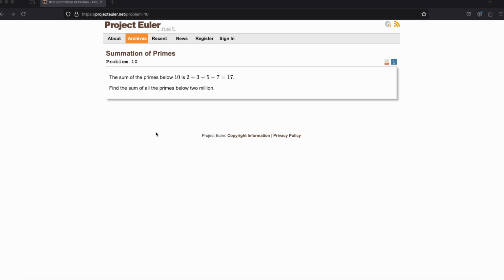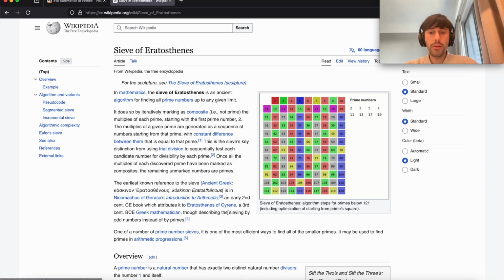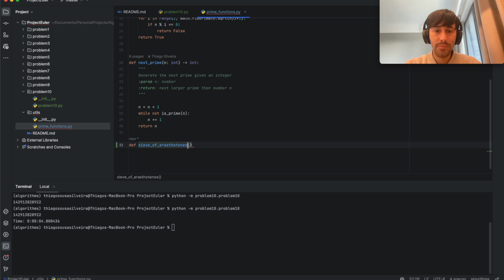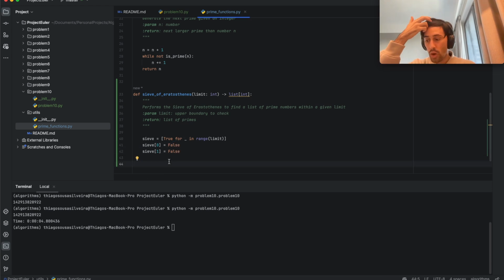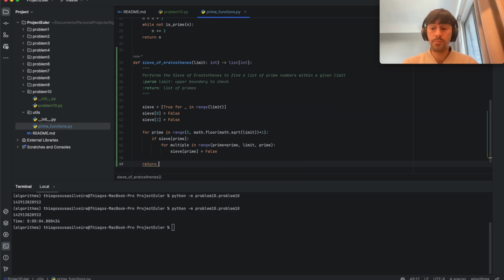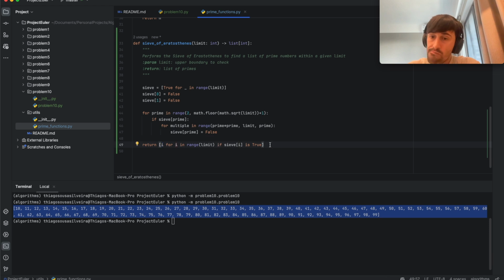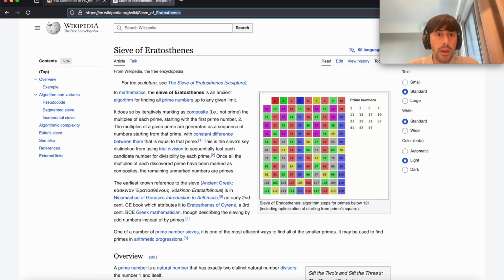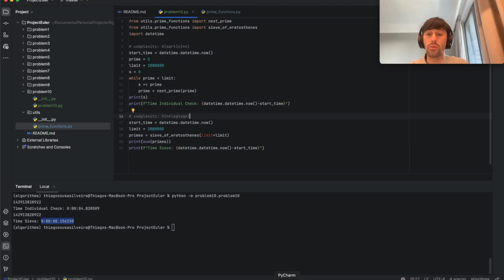Project Euler #10 - Summing Prime Numbers Below 2 Million (Part 2)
Welcome to Part 2 of solving Project Euler Problem #10! In this video, we continue our journey to find the sum of all prime numbers below 2 million. We focus on optimizing our approach and dive deeper into performance improvements, ensuring our solution works efficiently even for large datasets. If you haven’t seen Part 1, make sure to check it out for the complete breakdown!

🔹 In this part, we’ll focus on:
 • Refining the Sieve of Eratosthenes to handle larger numbers efficiently.
 • Discussing time complexity and improving the algorithm’s performance.
 • Reviewing edge cases and validating our results.